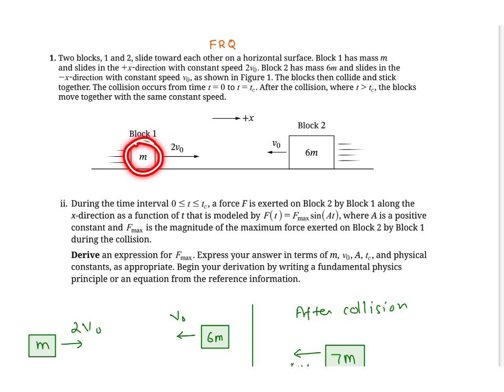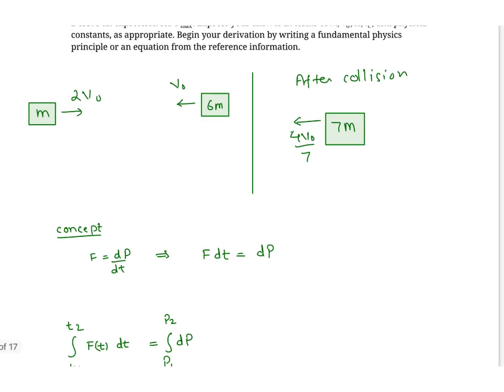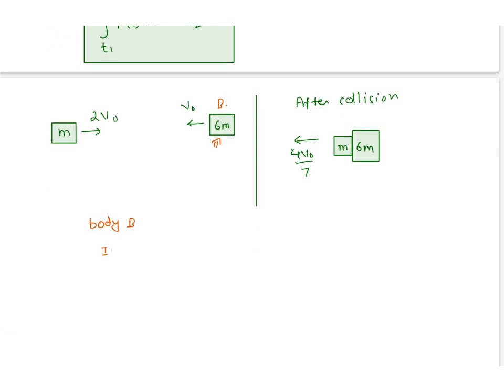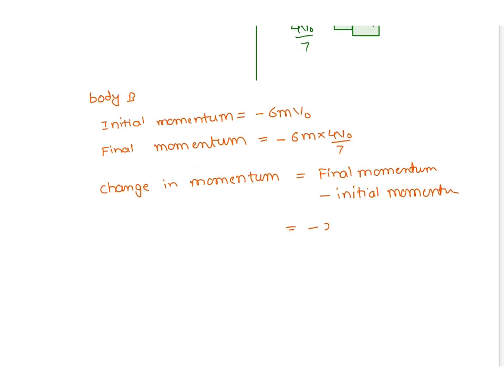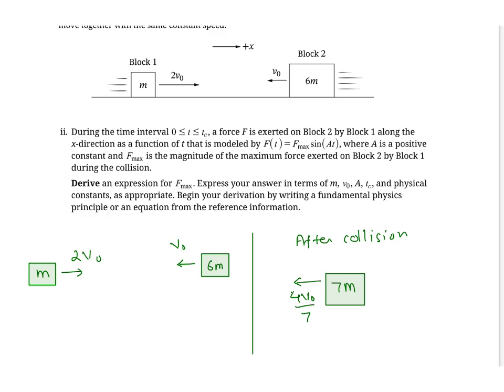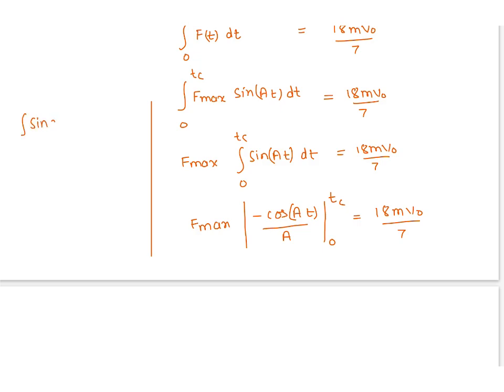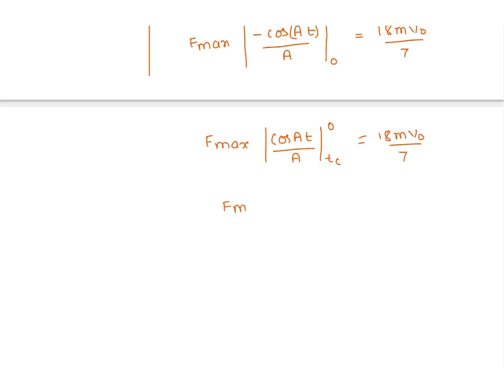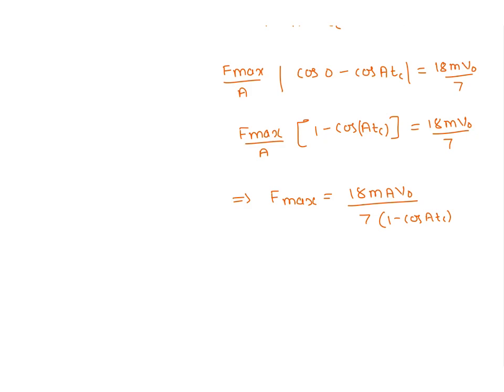AP Physics C Mechanics 2025 FRQ #1: Collision Problem MOST Students Get Wrong! (Part 2)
🚀 AP Physics C: Mechanics 2025 FRQ #1 Solution | Part 1

Many students lose points on this collision FRQ because they misunderstand momentum vector diagrams and conservation of momentum. In this video, we carefully analyze Part 1 of AP Physics C: Mechanics 2025 FRQ Question 1 and show the method needed to earn full credit.

📌 In this video:
✅ Momentum vector diagrams
✅ Before vs After collision analysis
✅ Two-block system momentum
✅ Conservation of momentum concepts
✅ AP Exam scoring insights

This AP Physics C Mechanics FRQ features two blocks moving toward each other, colliding, and sticking together. Understanding how to represent momentum correctly is essential for success on the AP Physics C: Mechanics exam.

🎯 Question:
AP Physics C: Mechanics 2025 FRQ #1

📚 Topics Covered:
• Momentum
• Momentum Vector Diagrams
• Conservation of Momentum
• Perfectly Inelastic Collisions
• AP Physics C Mechanics
• Free Response Questions (FRQs)

🔥 Complete FRQ #1 Series:
▶ Part 1: Momentum Vector Diagrams
▶ Part 2: Deriving Fmax Using Impulse and Integration
▶ Part 3: New Scenario Momentum Challenge

💡 Physics by GSB